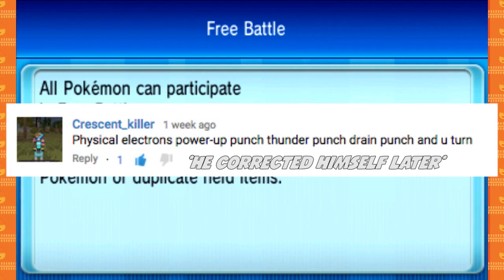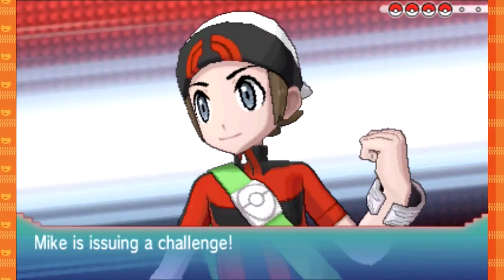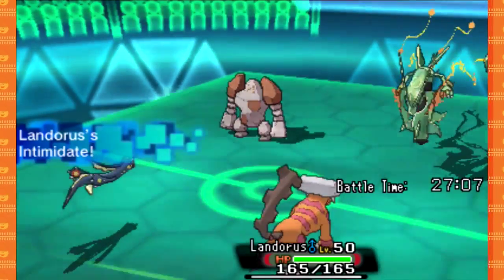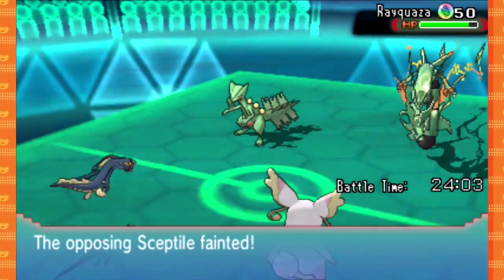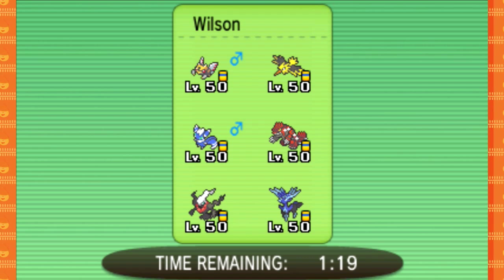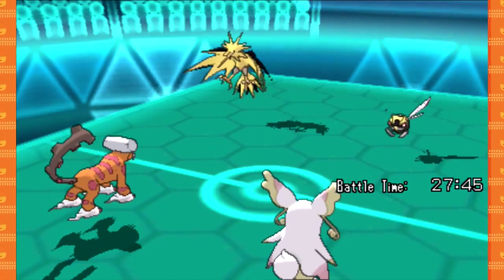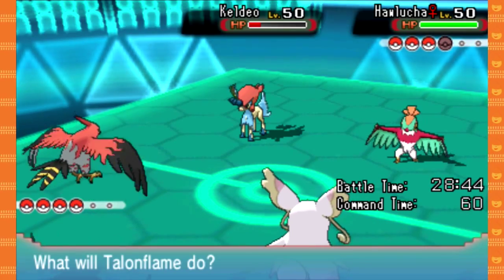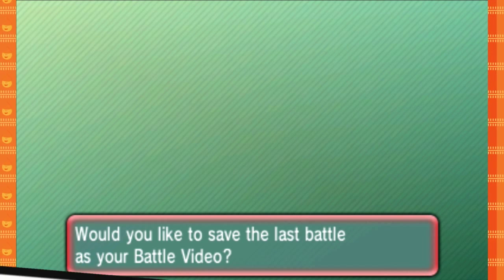ORAS Free Battle Doubles | DerpQuayza | MOVIEPOOPIE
... yea- Mr. Description Man
NEXT EPISODE: ► Coming soon!!!